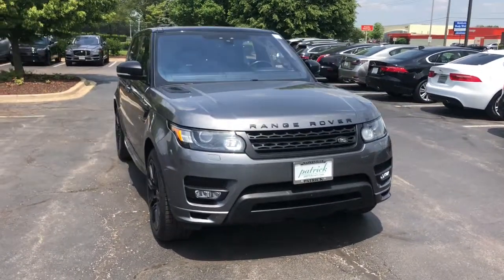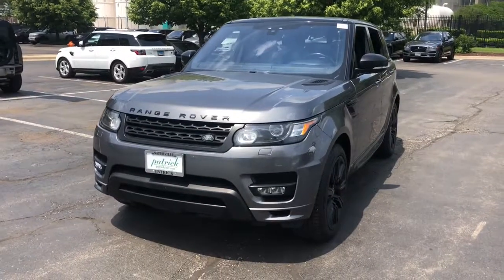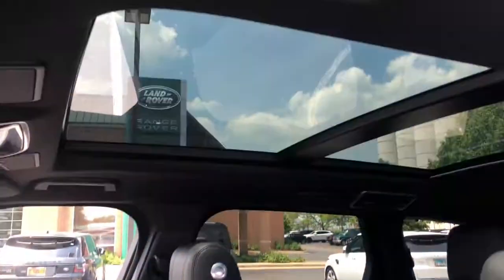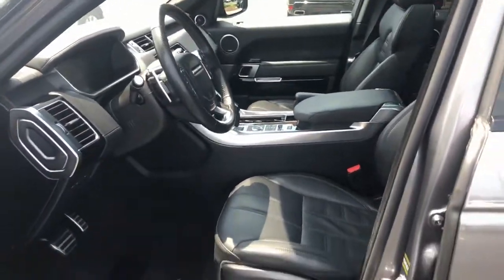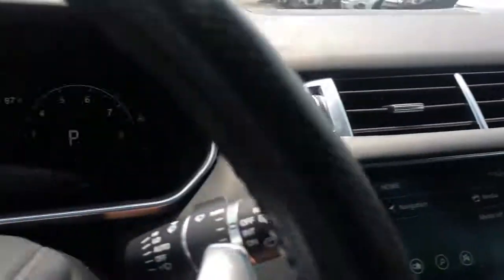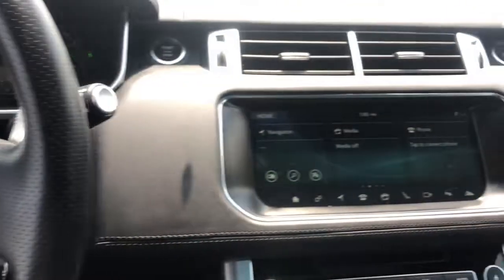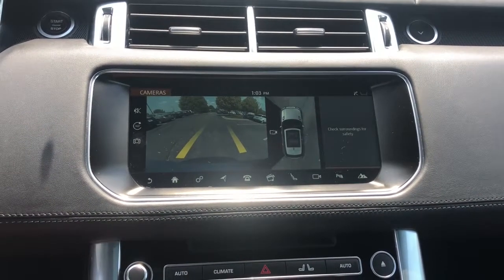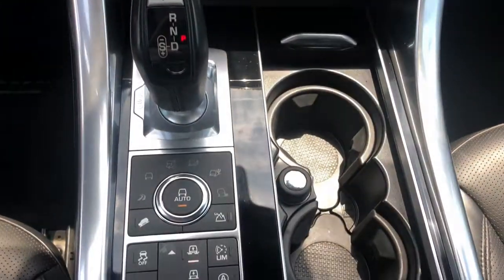2017 Land Rover Range_Rover_Sport Naperville, Aurora, Bolingbrook, Geneva, Wheaton, IL R21141XA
Corris Gray Used 2017 Land Rover Range_Rover_Sport available in Naperville, Illinois at  Jaguar of Naperville. Servicing the Aurora, Bolingbrook, Geneva,  Wheaton, IL area.
2017 Land Rover Range_Rover_Sport 5.0L V8 Supercharged Autobiography - Stock#: R21141XA - VIN#: SALWV2FE3HA172774

1559 W. Ogden Ave

Immaculate and Well Maintained Local Trade! br2017 Land Rover Range Rover Sport Autobiography brExterior Colorway Finished in Corris Gray brEbony Premium Leather Seating and Ebony Interior Trim brCarFax One Owner brExcellent Condition In and Out brMeticulous Land Rover Dealer Maintenance History brOriginal New Car MSRP $107142 brbrOur gorgeous 2017 Land Rover Range Rover Sport Autobiography is appointed with the finest convenience driver assistance performance and infotainment features and options including: brAutobiography Package $21500 Upgrade brMeridian Signature Audio Package $4450 Upgrade brStealth Package $1700 Upgrade brDrive Pro Package $1600 Upgrade brClimate Comfort Package $900 Upgrade br21 Inch Satin Finish Autobiography Wheels brbrIconic design timeless elegance unrivaled capability and dominant performance. Once you feel the magnetic attraction and first-class travel experience of the Discovery you will understand why Land Rover produces the finest luxury all terrain vehicles in the world. br brLAND ROVER. ABOVE AND BEYOND brbrLand Rover of Naperville is committed to offering you an honest transparent straightforward and pleasurable luxury car buying experience. What does that mean? brSpecial APR Rates brTransparent True Car Pricing brFlexible Payment Choices and Options brAbility to Shop and Test Drive from Home or Work brOnline Trade In Evaluations brConsulting. Not Selling! brFriendly and Professional Staff brOnline Buying in 5 Easy Steps with Patrick Direct brCall us at to learn more brbrAs part of the Patrick Family you will receive The Patrick Promise! Exclusive Member Benefits and a First Class Ownership Experience that include: brLifetime Encore Delivery Training on your New Land Rover  brComplimentary 1 Year of Tire Wheel Dent Ding and Windshield Coverage brPatrick Direct Pick Up and Delivery Concierge brService Parts and Accessory Discounts brFactory Trained Advisors and Technicians for all your service needs brPatrick Exchange Program! Easily Upgrade Trade or Sell your current Vehicle back to us brbrVisit LandRoverofNaperville.com and read more about our commitment to you. Its a Patrick Thing! brbrTaking care of you every day Thats the Patrick Promise brbrOriginal in-Service date is the earlier of new-vehicle retail sales or in-use date as reported to or by Jaguar Land Rover of North America LLC. See your Land Rover of Naperville client advisor for more details or call brbrWe go above and beyond to be as accurate as possible with our listings and descriptions. We do ask that you verify equipment condition mileage and pricing with our representatives prior to purchasing brbrPricing is subject to change without notice